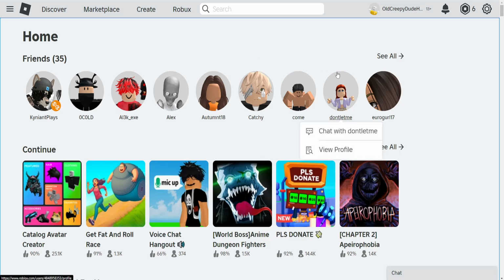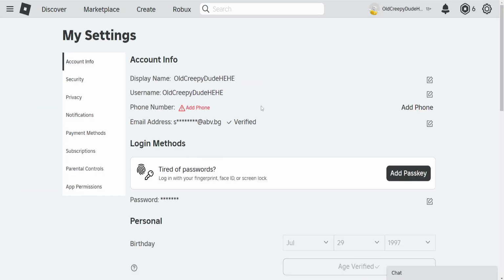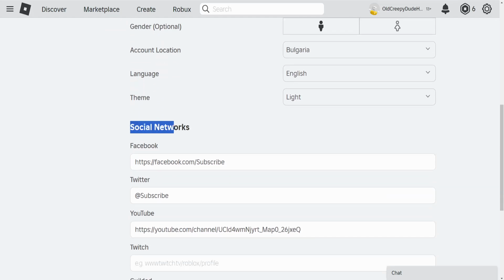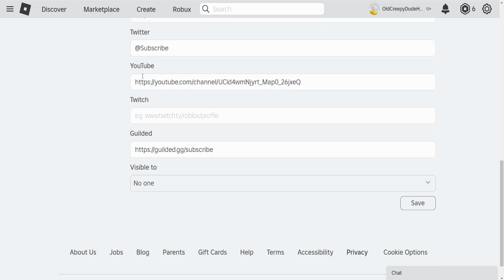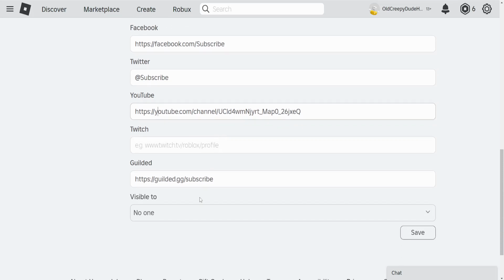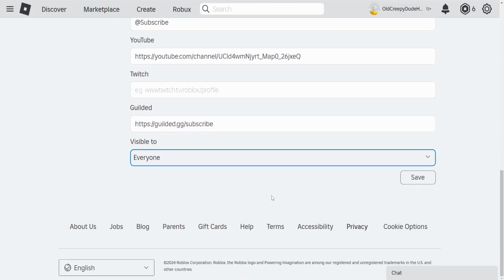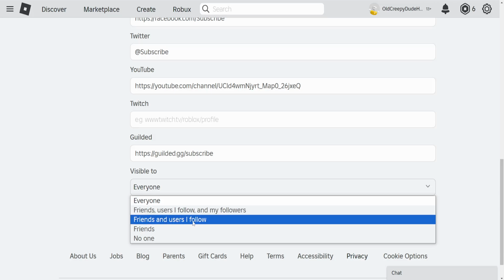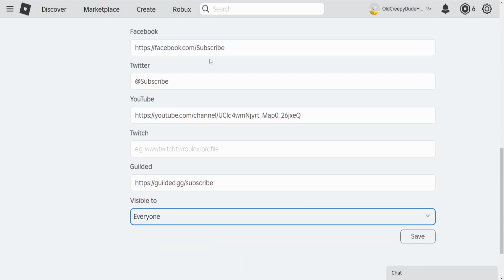How To Add Social Links On Roblox Profile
In this video I show you how to add social links on Roblox profile. If you want to learn how to add social media links in your Roblox profile then this is the tutorial for you.